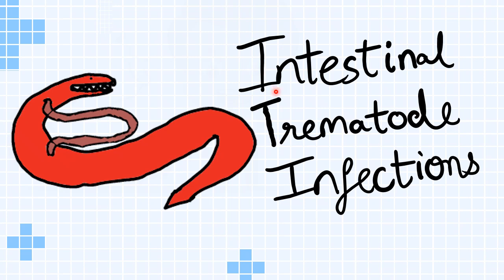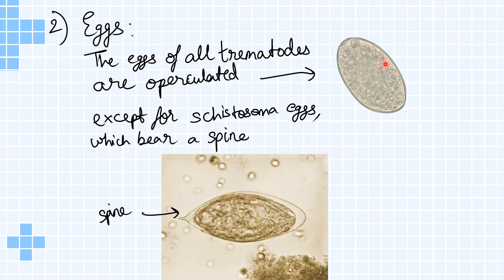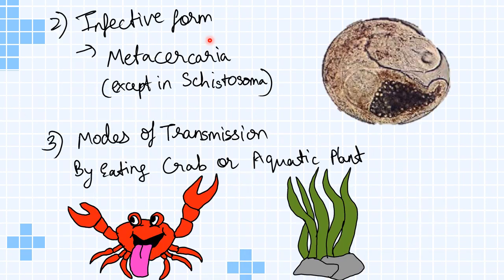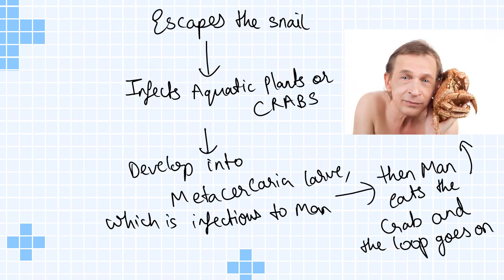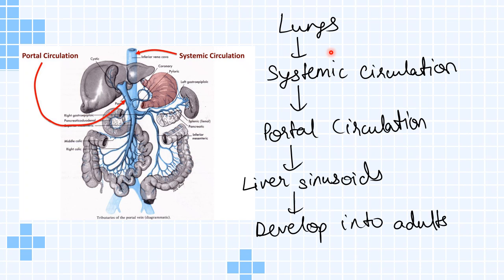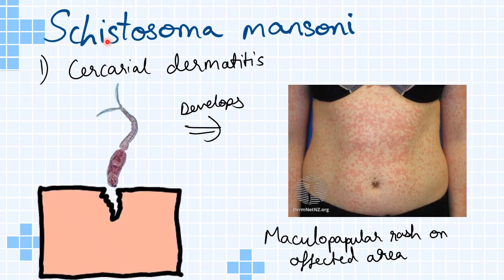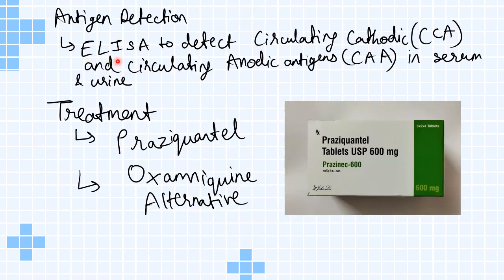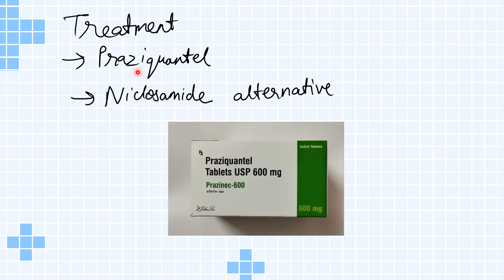Trematodes in 10 minutes | Life Cycle, Diagnosis & Treatment | MBBS, Microbiology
Struggling to remember the life cycle of trematodes? In this video, we simplify Intestinal Trematode Infections for MBBS students with easy explanations, visual diagrams, and high-yield exam points.

Topics Covered:
✔ Introduction to Trematodes
✔ Classification of Flukes
✔ Morphology & Eggs
✔ Larval Stages (Miracidium, Sporocyst, Redia, Cercaria, Metacercaria)
✔ General Trematode Life Cycle
✔ Schistosoma Life Cycle
✔ Schistosoma mansoni
✔ Schistosoma japonicum
✔ Cercarial Dermatitis
✔ Katayama Fever
✔ Chronic Schistosomiasis
✔ Laboratory Diagnosis
✔ Antigen Detection Tests
✔ Fasciolopsis buski
✔ Clinical Features
✔ Treatment with Praziquantel

Perfect for:
• MBBS Students
• NEET PG Aspirants
• INICET Aspirants
• University Exam Revision
• Microbiology Viva Preparation